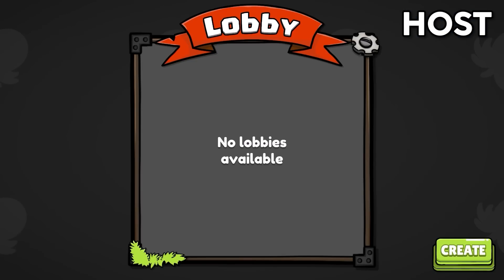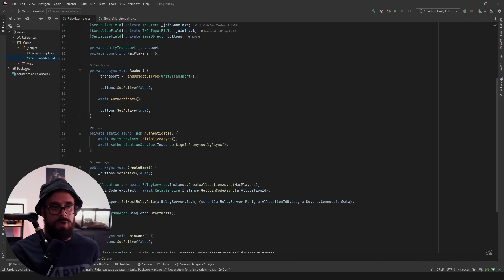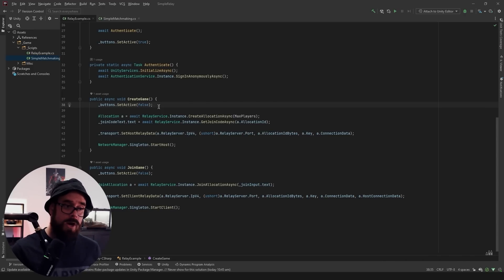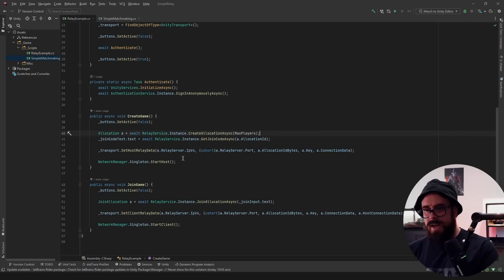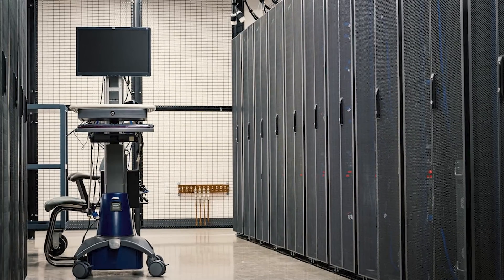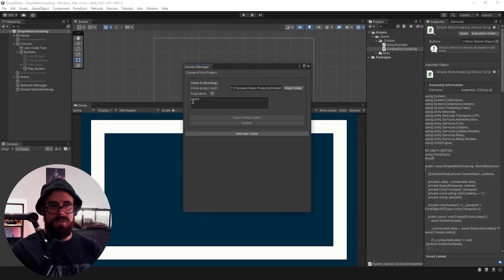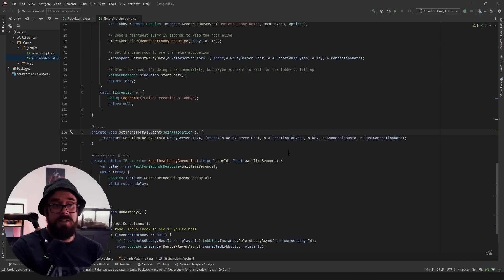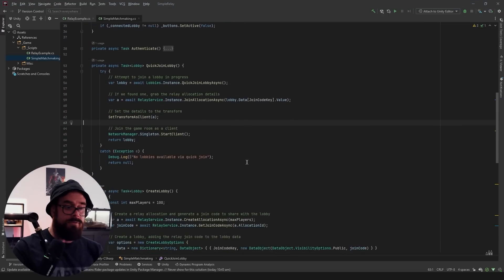How to setup Global Matchmaking for Unity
Global matchmaking has never been easier with Unity's new Lobby and Relay systems. With just a few lines of code you can match players from around the world to play together. Bypass network hassles using relay and create customized games using lobby.

Netcode git url: com.unity.netcode.gameobjects

0:00 Intro
0:20 Install packages
0:40 Setting up Unity Gaming Services
1:30 Setting up Relay
7:20 Setting up Lobby